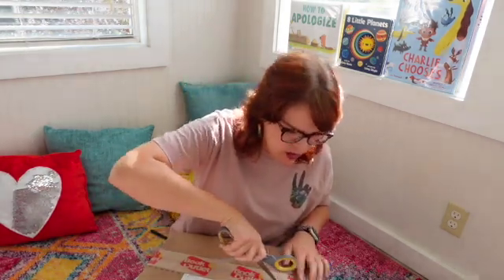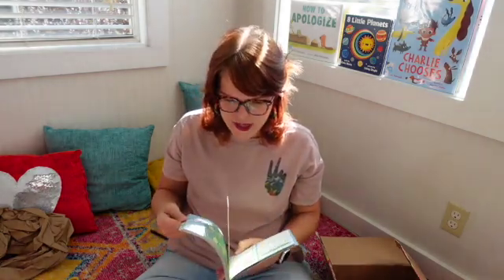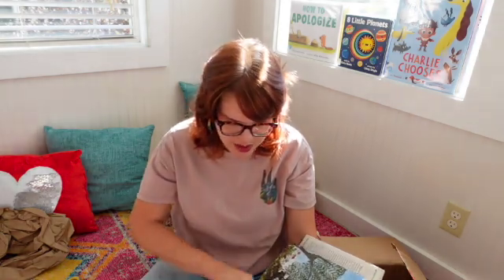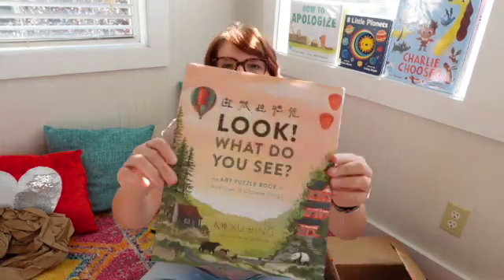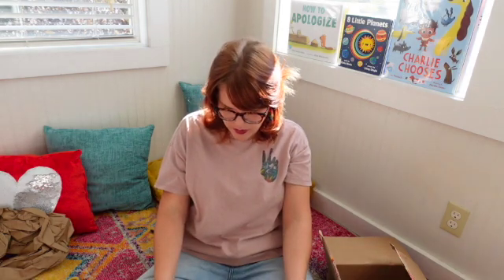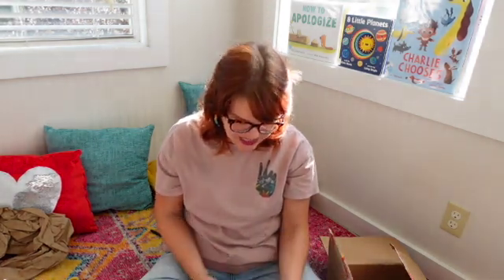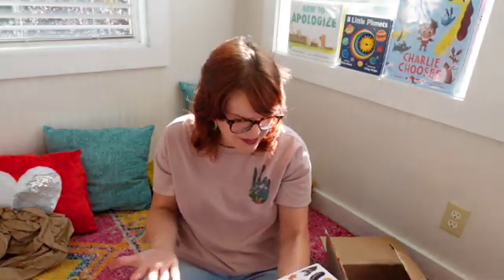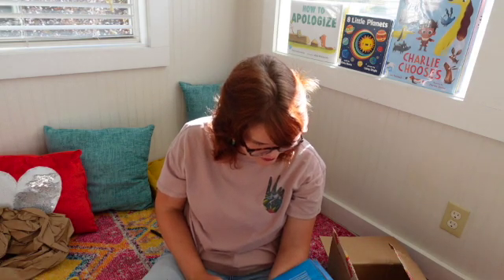BOOK OUTLET HAUL | SECULAR HOMESCHOOL | 2021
Hey y'all!
My name is Megan and I'm a homeschooling mama of two. In this video I share with y'all my first haul from bookoutlet.com. I had so much fun making this video and I can't wait to use the books in our homeschool. How am I just finding out about bookoutlet.com???!